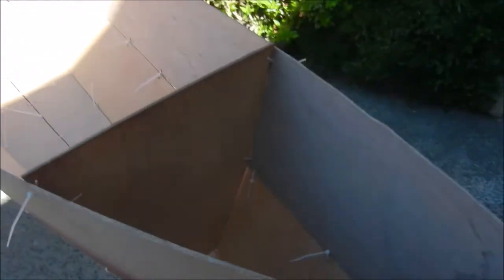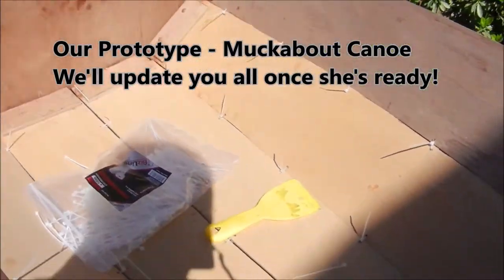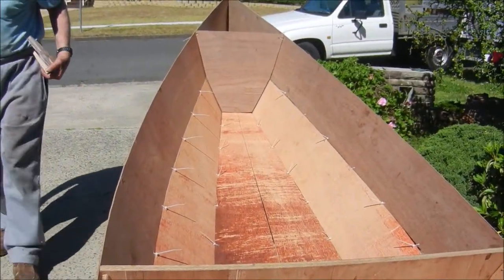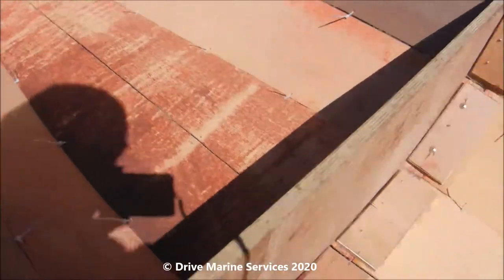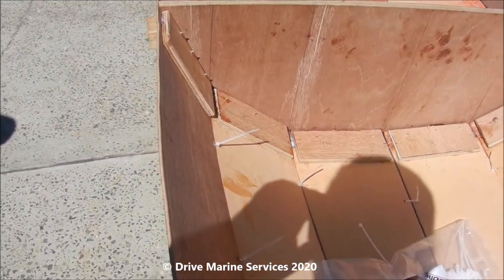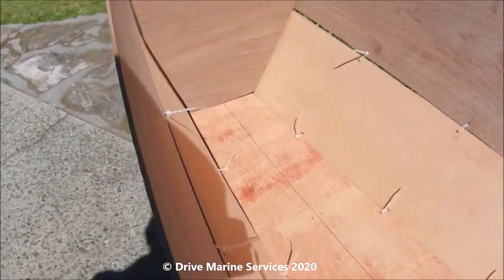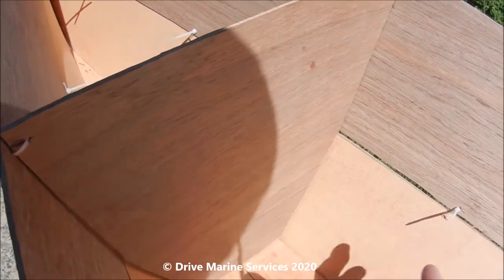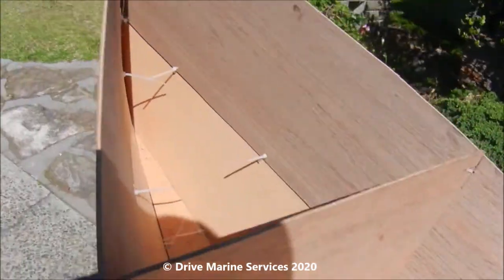TIPS & TRICKS: CANOE BUILD